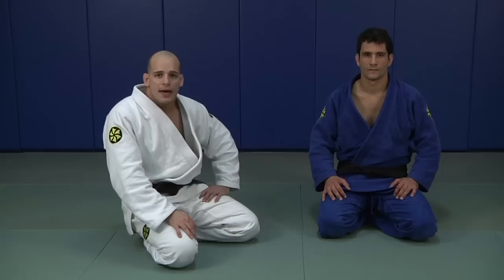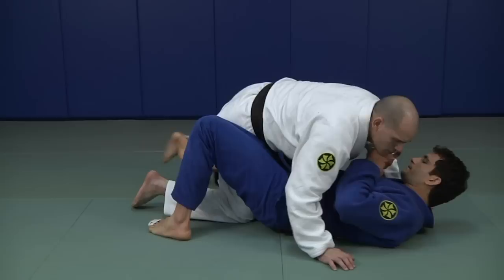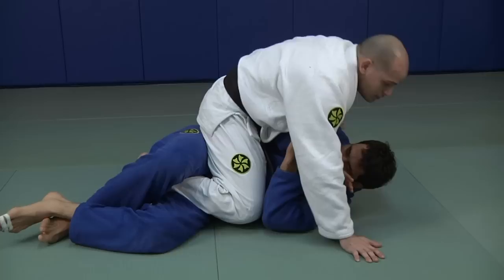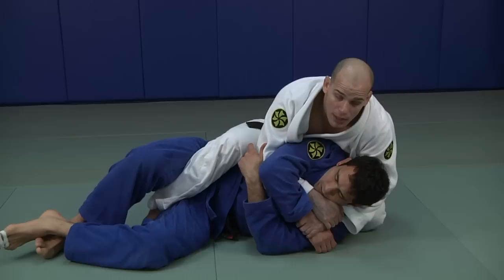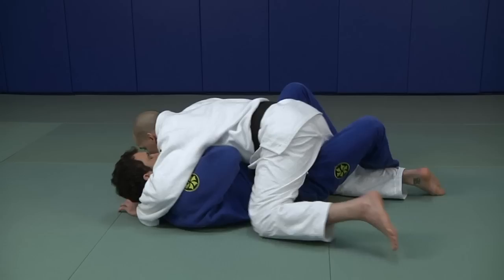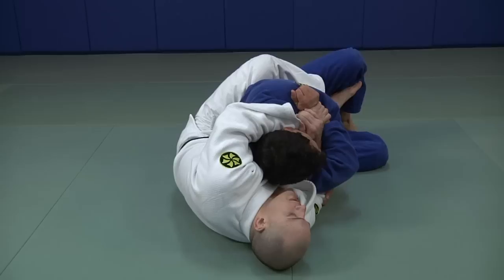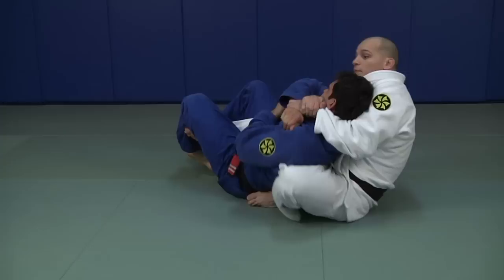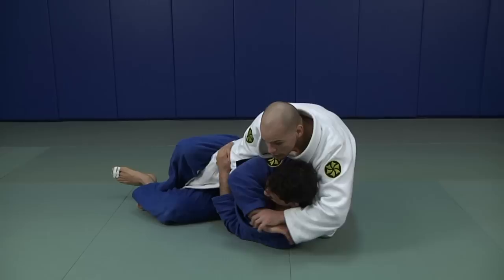Xande Ribeiro BJJ Instructional Blu-Ray / DVD - BACK Preview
Xande Ribeiro demonstrates how to take the BACK from Half Mount with the help of Cadu Francis.

This preview clip is a part of the Xande Ribeiro BJJ Instructional Series, the first BJJ video available on High Definition Blu-Ray.